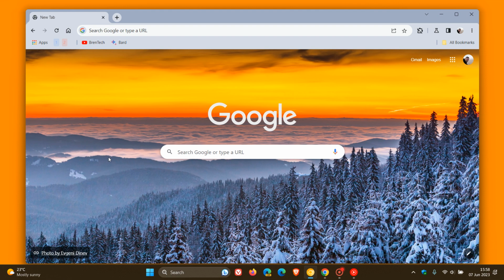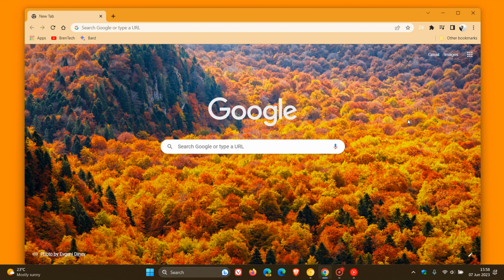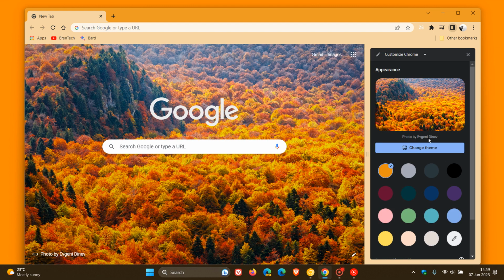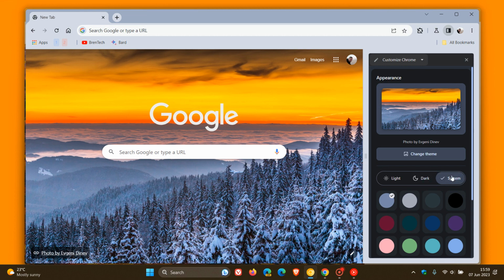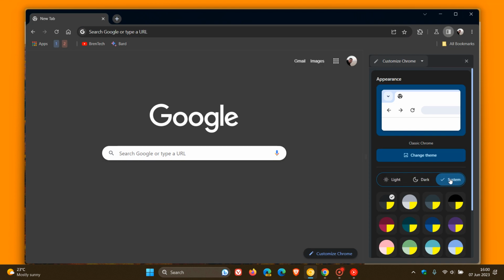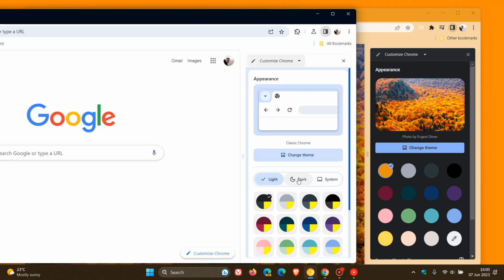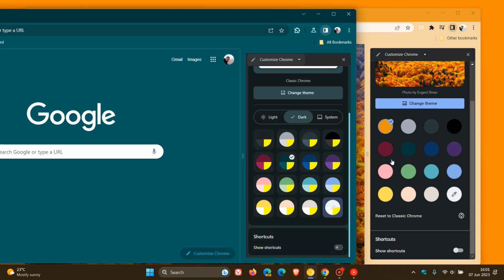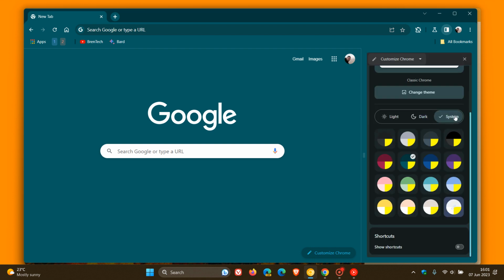UPDATE Chrome refresh for 2023: Google will add Light, Dark & System Theme presets in the Side panel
Google is working on a Chrome Refresh for 2023, so more rounded corners and more Material You changes are coming to the browser this year In Chrome Canary 116, Google is testing new theme options and more Material You changes in the unified side panel, making customizing Chrome easier.